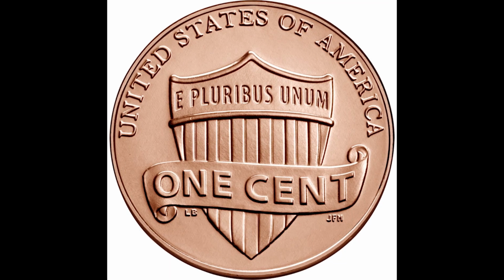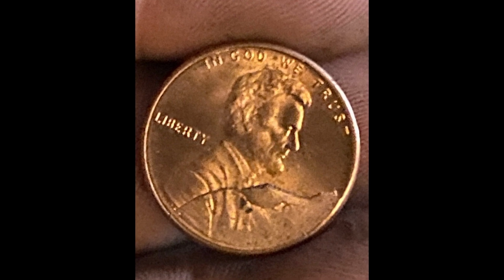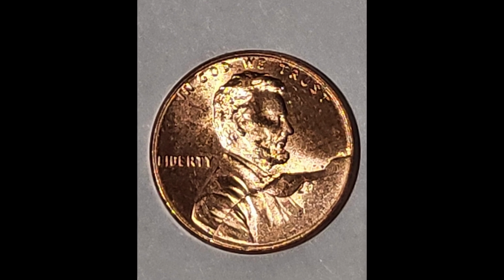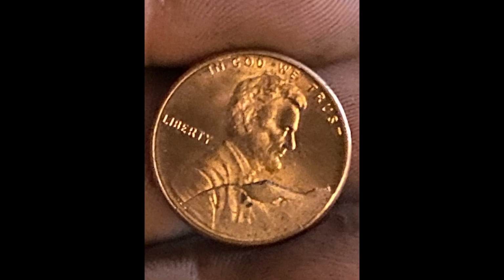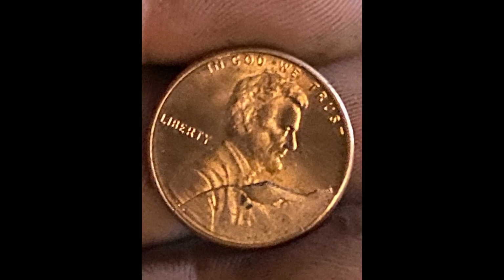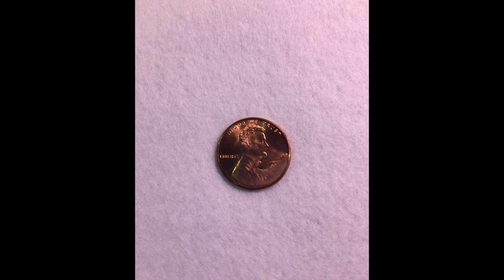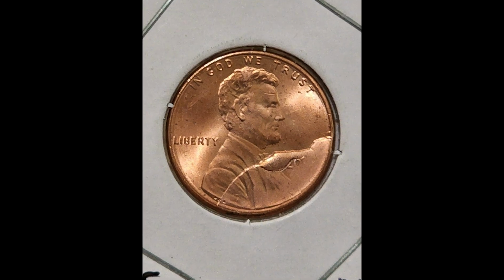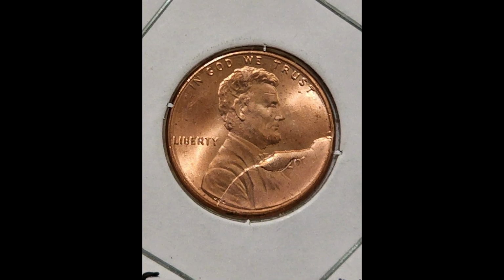2021 Shield Penny - Sell it Now!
In this video, we go over some 2021 shield penny coins that are worth a lot of money, with an error, that you should consider selling now!